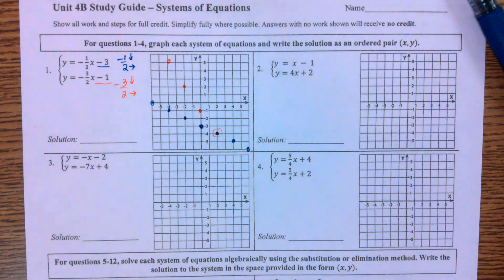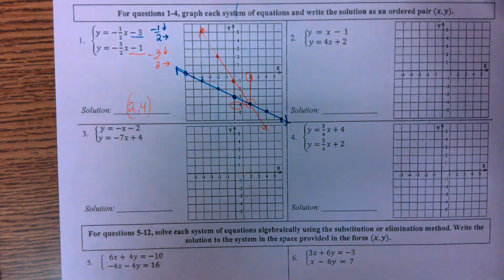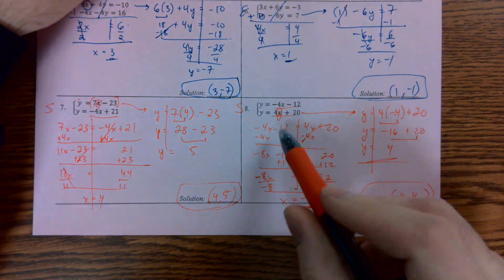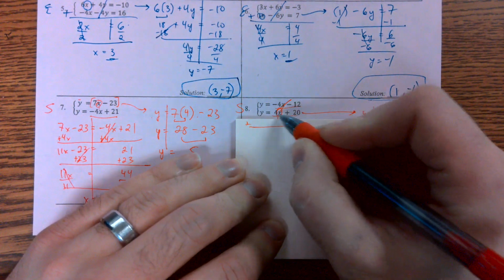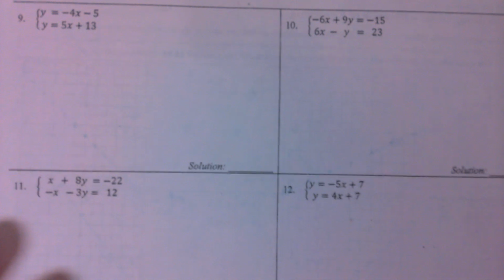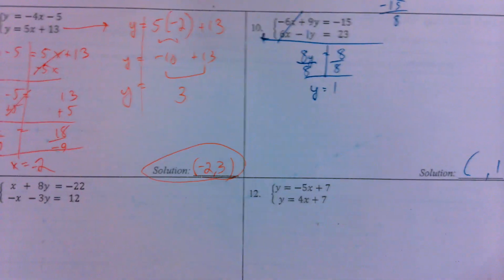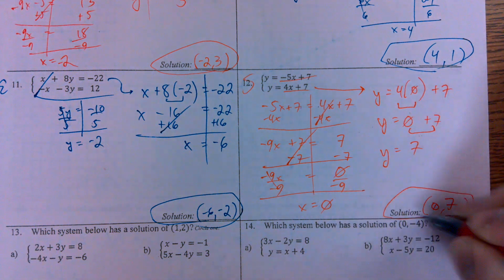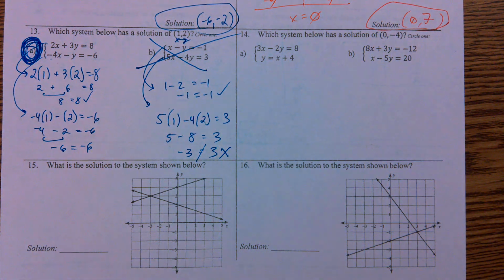WS51 Review (M8)